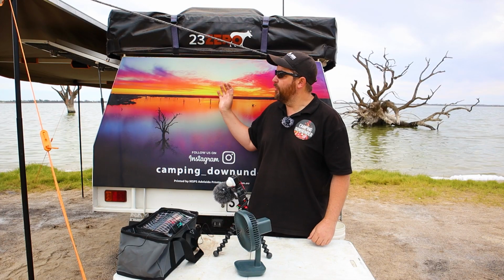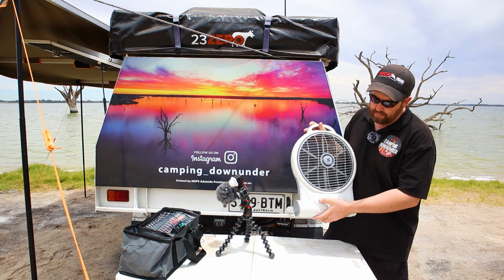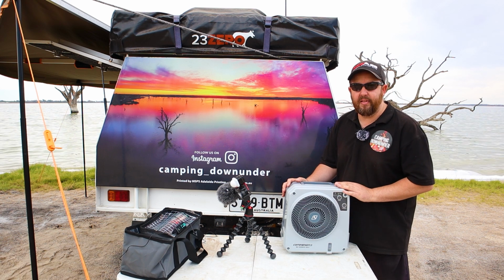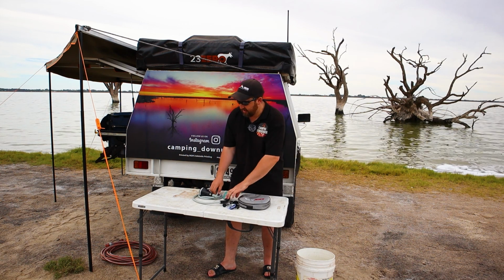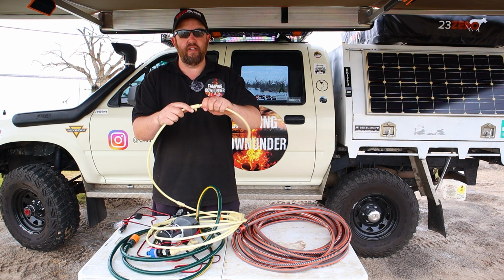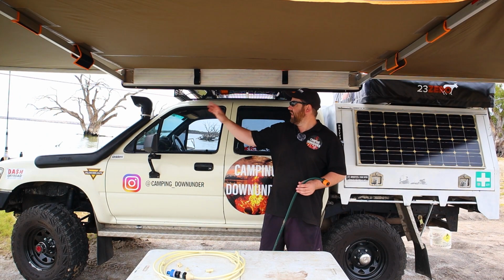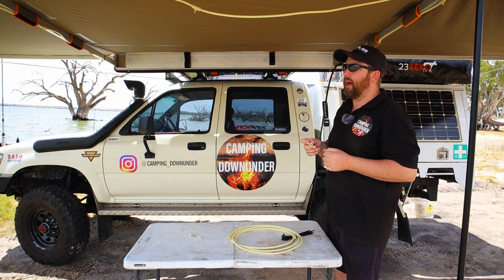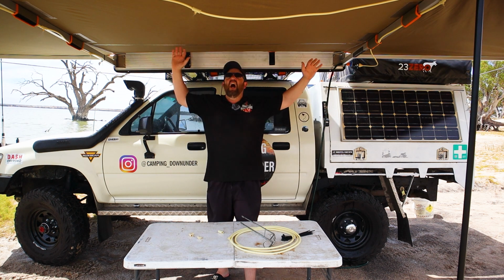Ever seen a misting system under your awning ?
I run through the different ways to stay cool while camping in summer no matter how hot it gets. This video includes the guide to install your own 12v misting kit
If you'd like to support me to help create more of these videos.